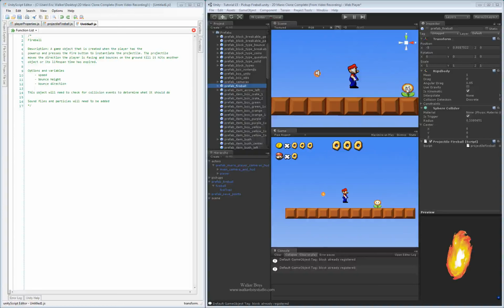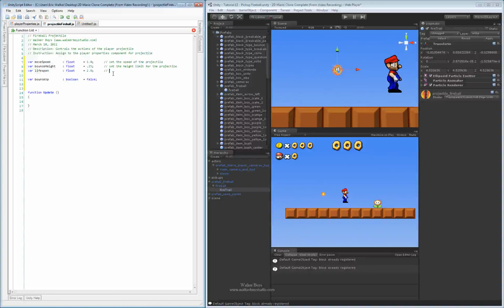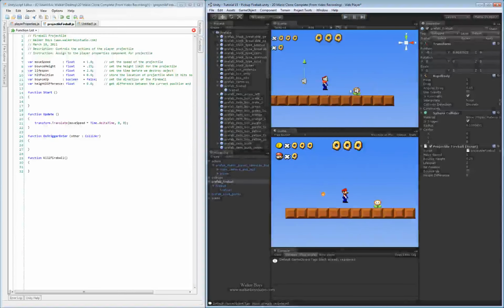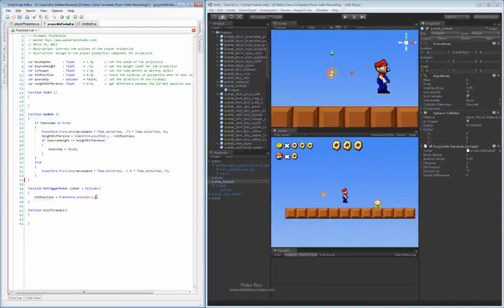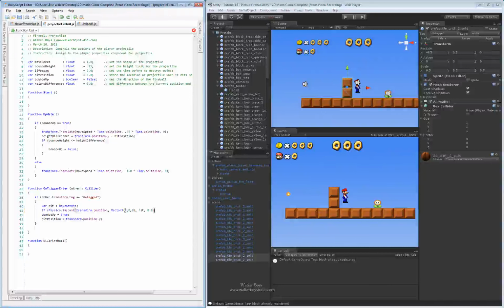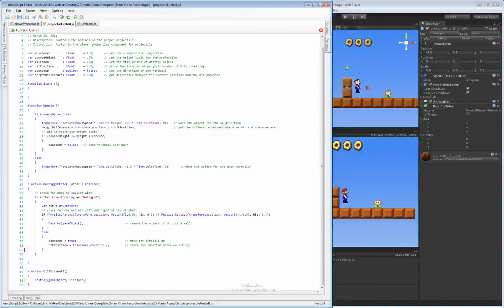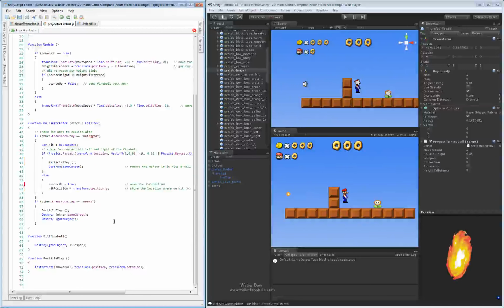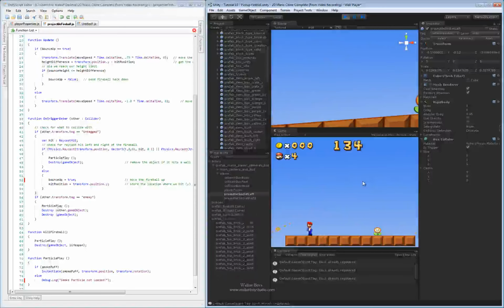part 15 - 1 fireball projectile HD